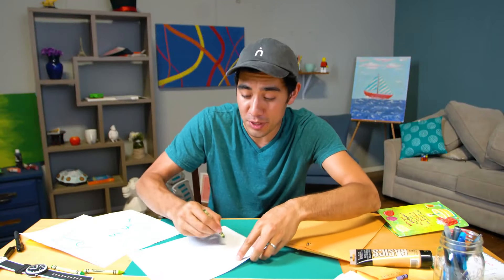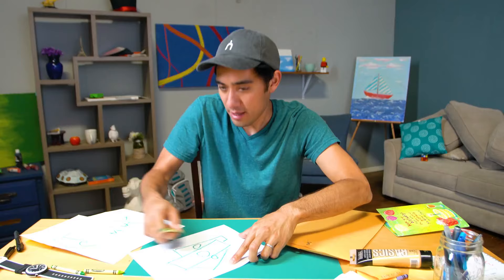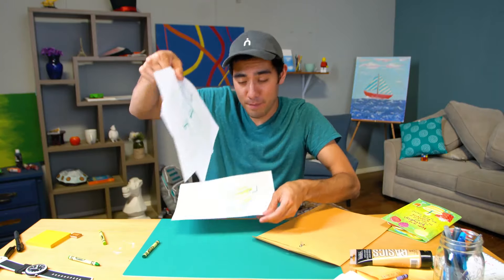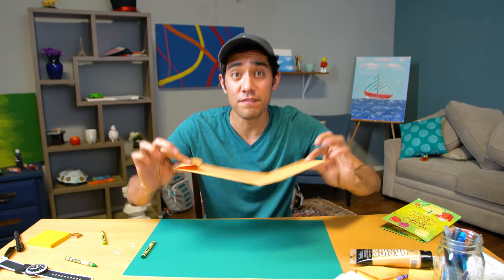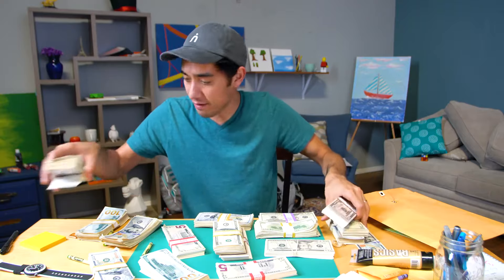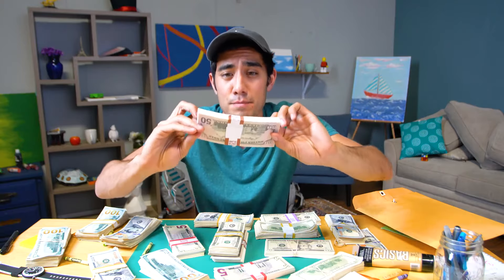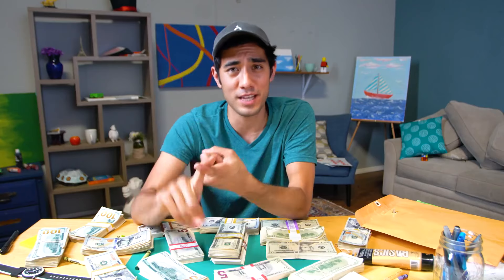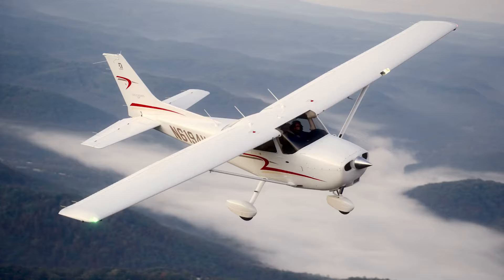Zach King 🤝 Prop Movie Money / "How I Would Steal 1 Million Dollars"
Renowned filmmaker and internet sensation, Zach King unveils how we would execute a hypothetical heist of  $1,000,000. King uses Prop Movie Money, trusted by industry professionals, to bring his viral videos to the next level.

Thank you Zach King for being a valued client!

Created with creators in mind, these props are the entertainment industry’s  #1 choice. Prop Movie Money®️ (PMM) offers the best money props on the market. Our high-grade prop money is verified and used by major Hollywood movie studios, film directors, music producers, celebrities, and many more. Your content deserves the best money props by the official and highest rated prop money company in the USA. Our large facilities are always stocked and ready to ship. Want specially designed prop money? Ask us about our custom designs.